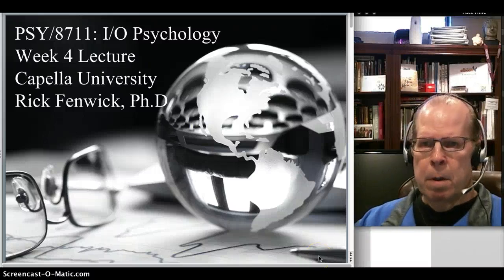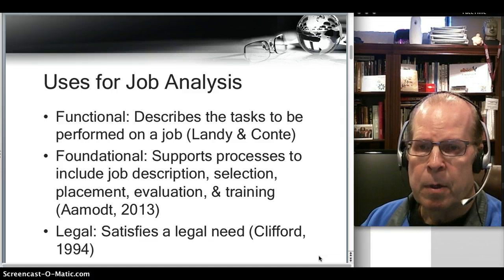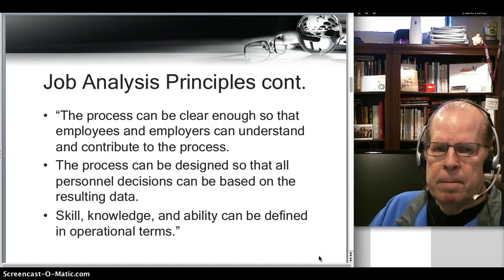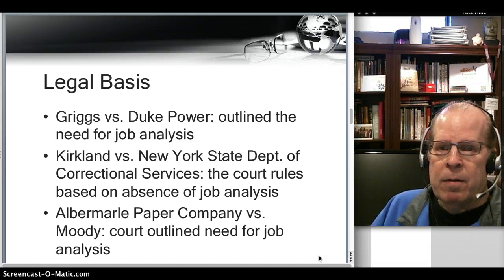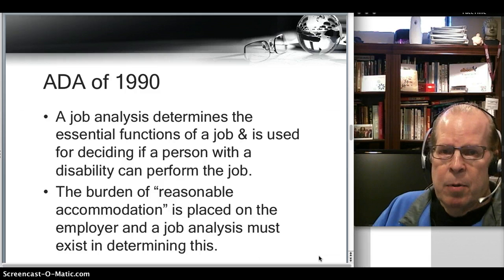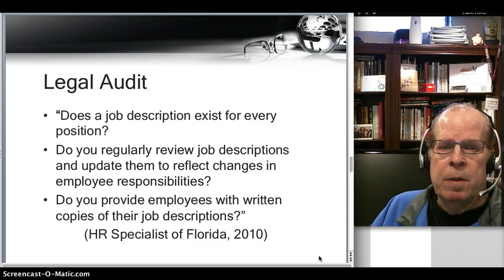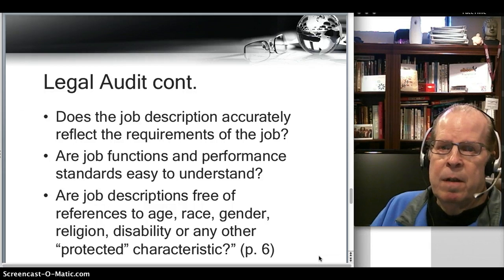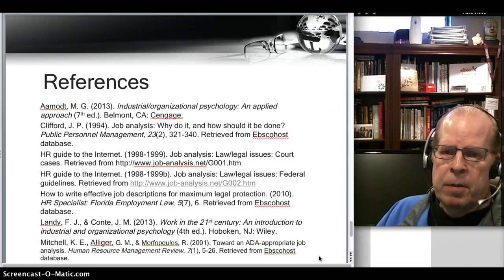Week 4 Lecture: Job Analysis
Capella University Week 4 Lecture: Job Analysis